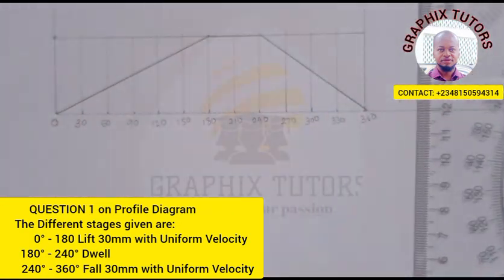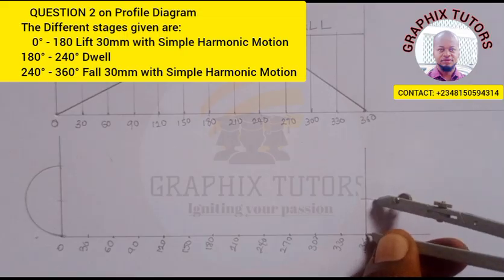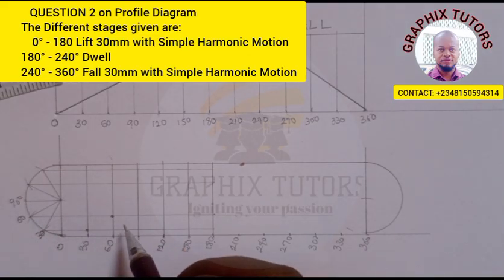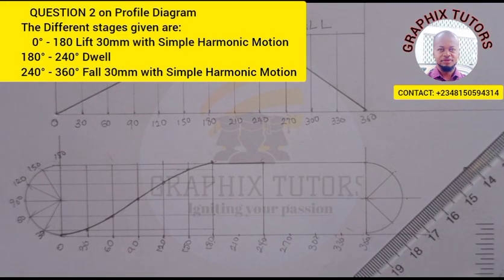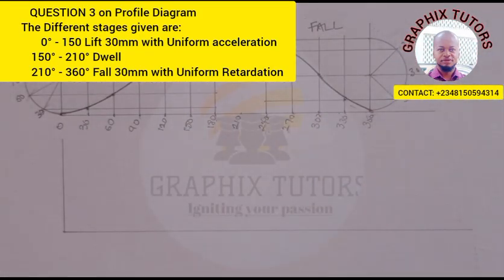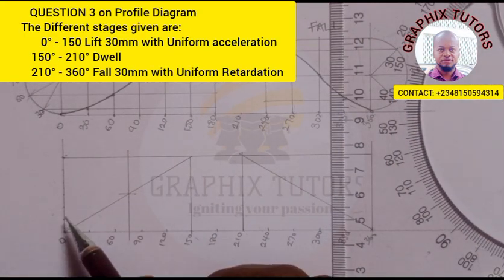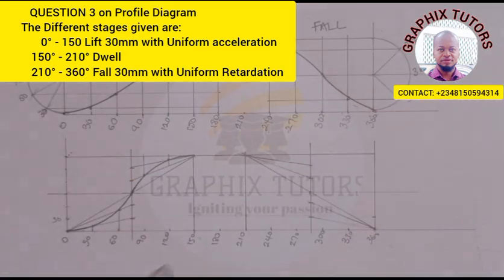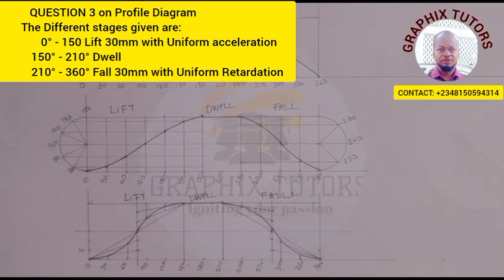How Cam Followers Move: Complete Guide to Motion Stages and Profile in engineering drawing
Learn how a cam follower moves through its different stages using clear profile diagrams! This video explains rise, dwell, and return motions step-by-step with simple visuals. Perfect for mechanical engineering students, beginners in machine design, and anyone preparing for exams in engineering drawing. Master cam profile concepts easily and boost your technical understanding today!